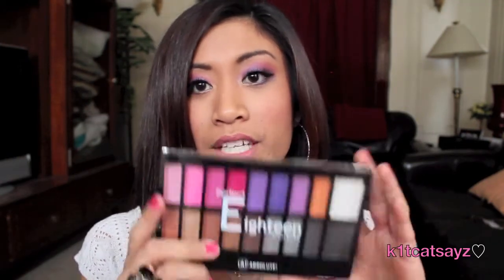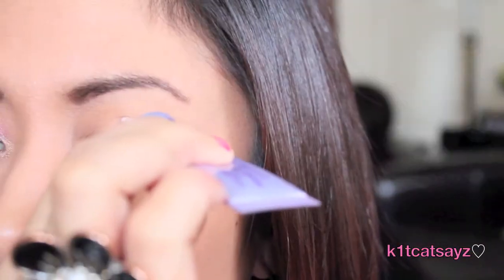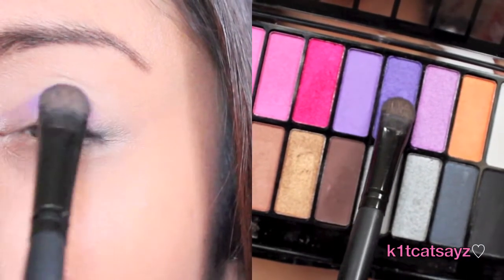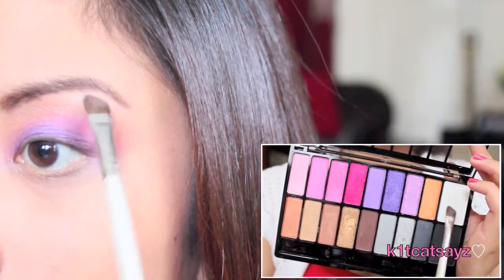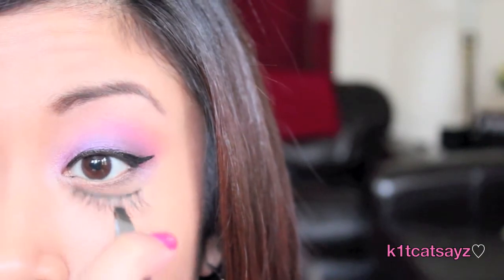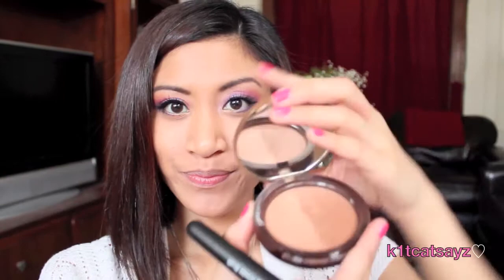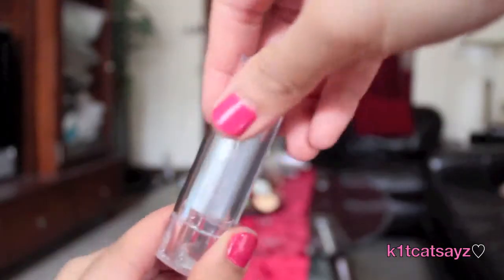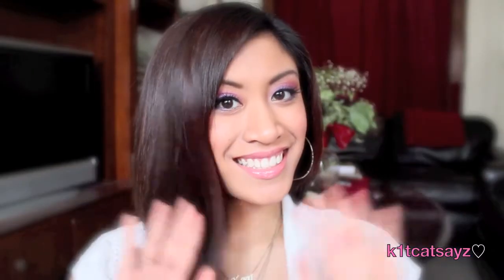Tutorial: Beach Sunset Inspired Look ♡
Hey guys! :) I'm finally back to do another tutorial for you guys! So sorry it's been like 3 weeks since I've made a video!! Boy how time flies! I barely have the time to film anymore but I do try my best! =)

Anyways, here's a look for you guys that was inspired by a beautiful sunset at the beach!

I do recommend these products because they're VERY affordable and are good quality products!

♡ Always,
Catherine

**FTC: Everything in this video was purchased with my own money and in no way am I being paid to mention these products.**